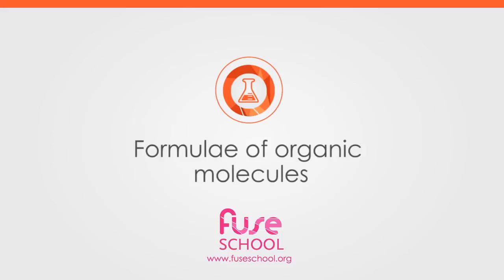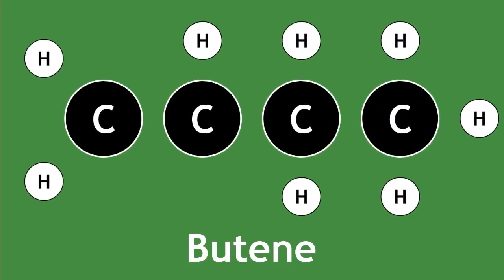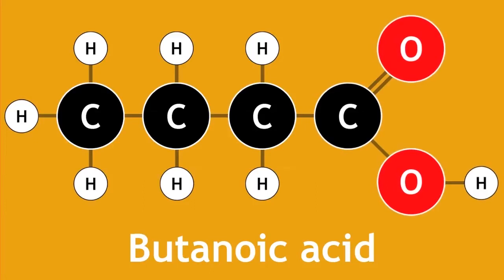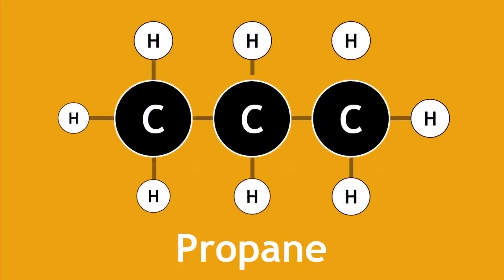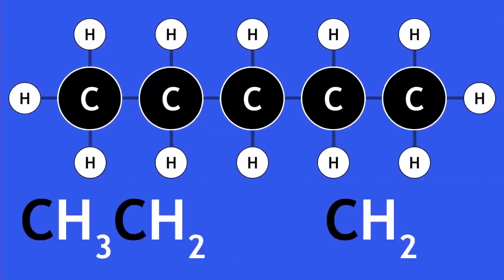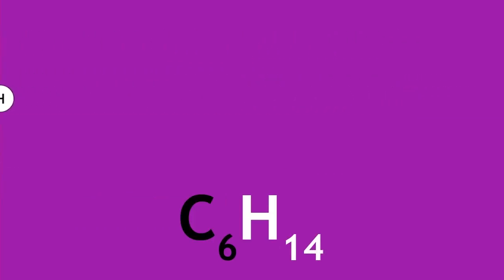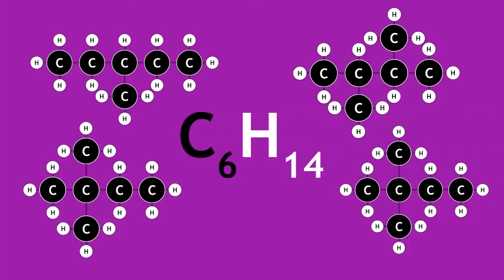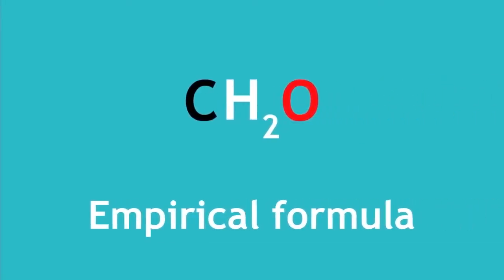Formulae of Organic Molecules Organic Chemistry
"Understand the Building Blocks of Organic Molecules! Learn about the formulas of organic molecules and how they determine the structure and properties of these compounds. See how different functional groups impact reactivity and discover the role of organic molecules in everyday life. This video is a must-see for anyone interested in chemistry and the chemistry of life!"
Courtesy Fuseschool